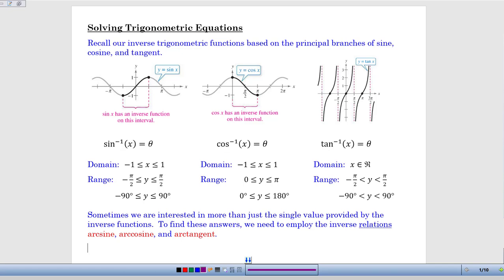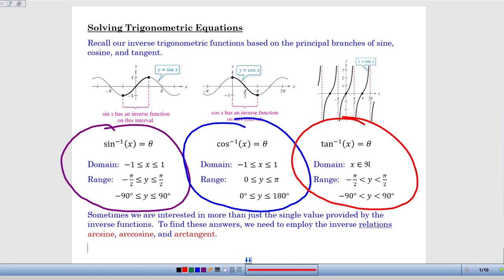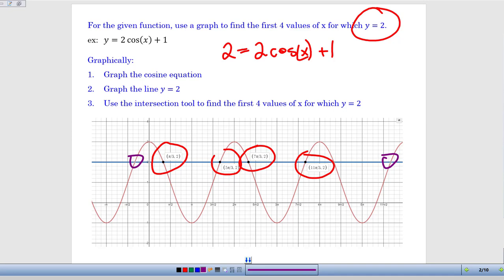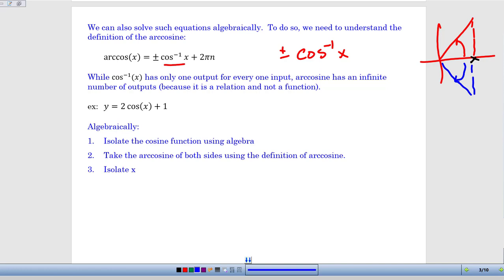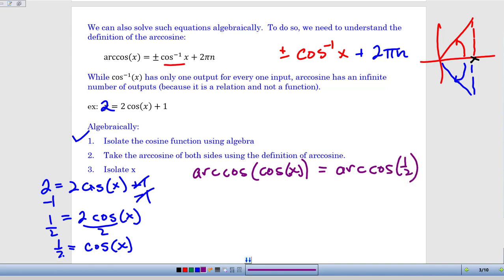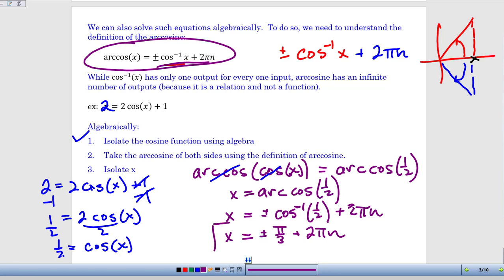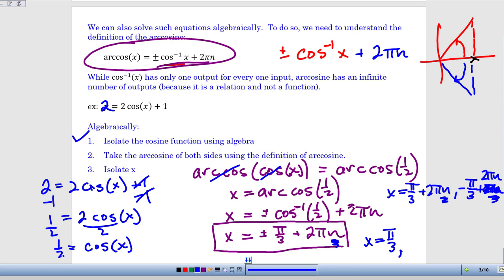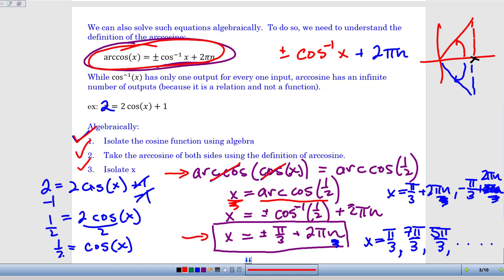A2PCH Chapter 7-3 Solving Trigonometric Equations - Lesson Video 1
Explanation of how to find the infinite solution set for a trigonometric equation involving cosine.